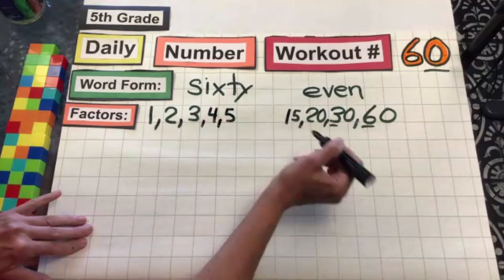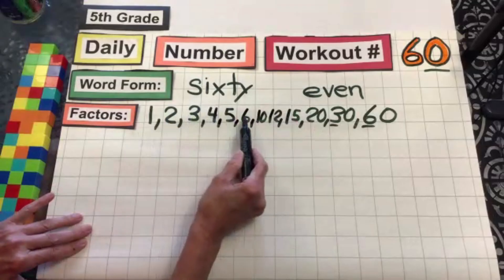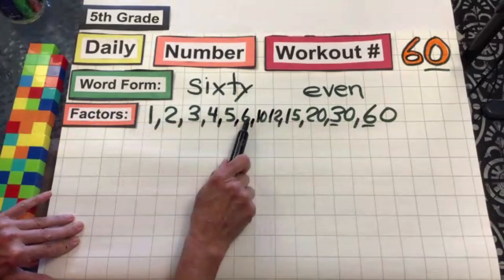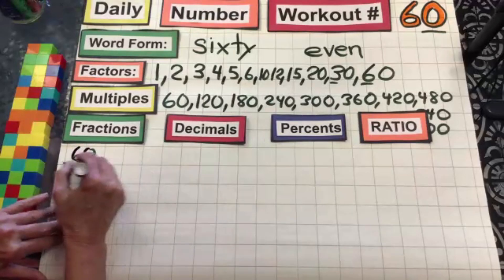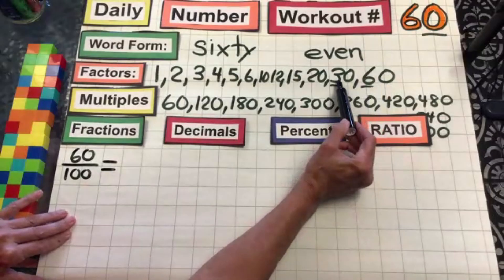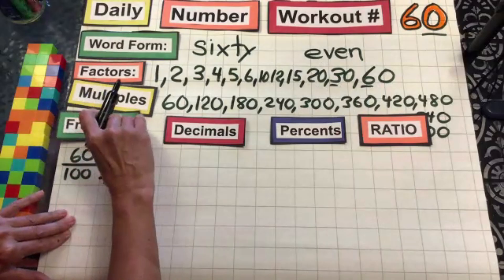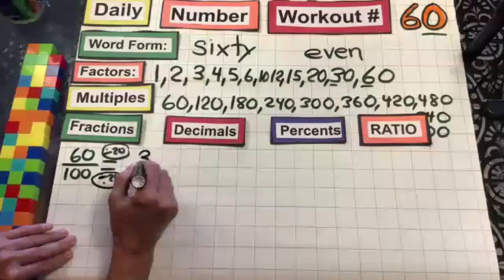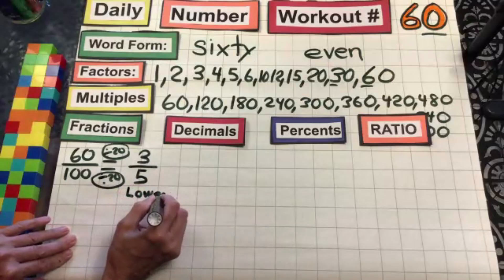60 Daily Number Workout Grade 5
(Music Intro Ends @ 5min)
Numerals, Word Form, Factors, Numerator, Denominator, Multiples, Even, Odd, Prime,  Addition, Multiplication, Division, Fraction, Equivalent,  Area, Perimeter, Volume